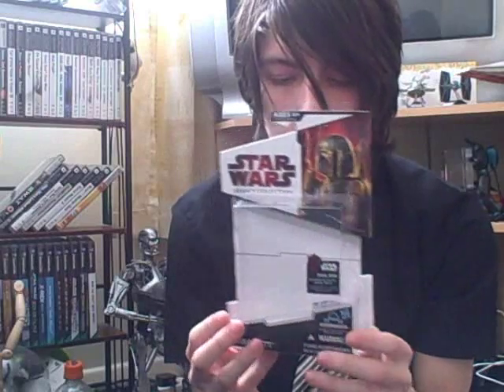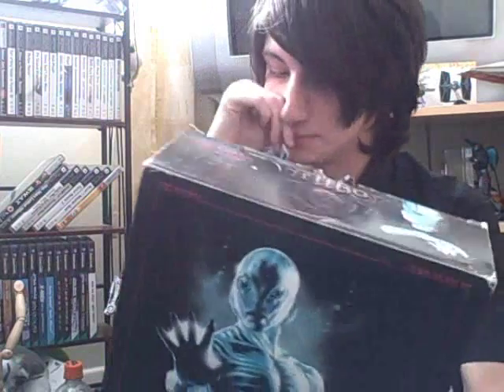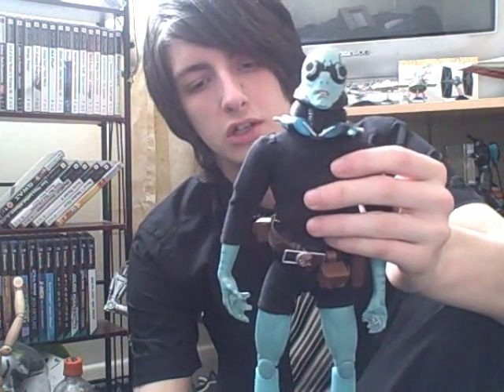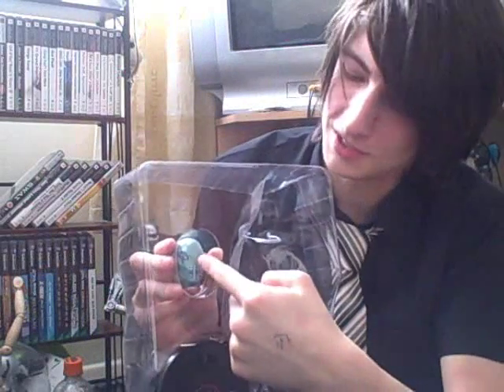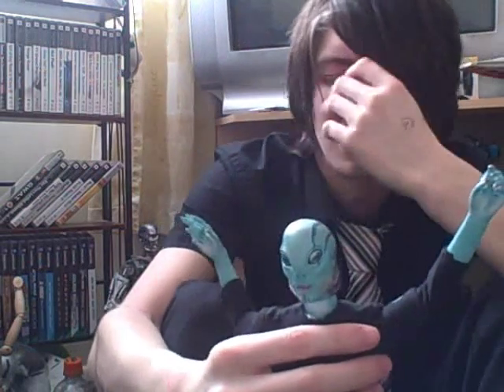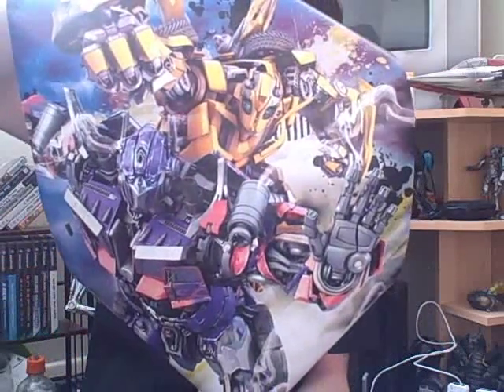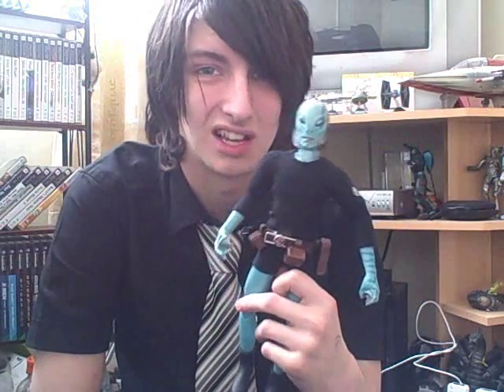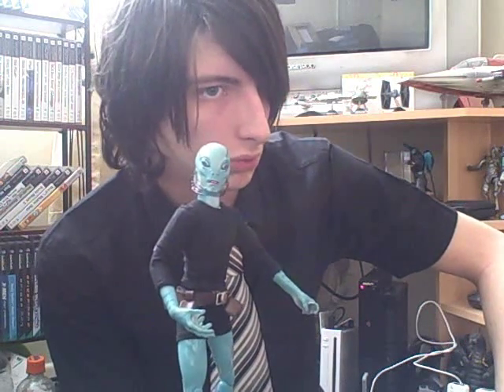12" sideshow collectible Hellboy's Abe Sapien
Sorry about this video randomly cutting in place, bloody video was being a pain in the arse haha, but here it is, still fairly intact. Hope you all enjoy it and i will see you all tomorrow
DP